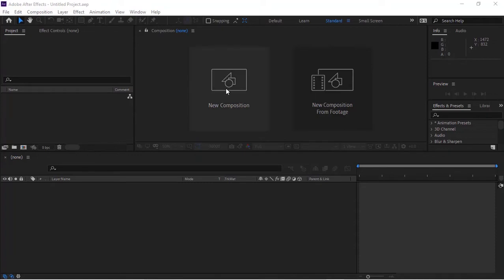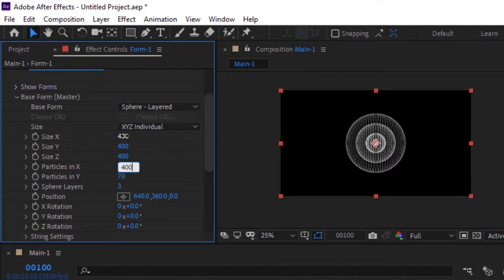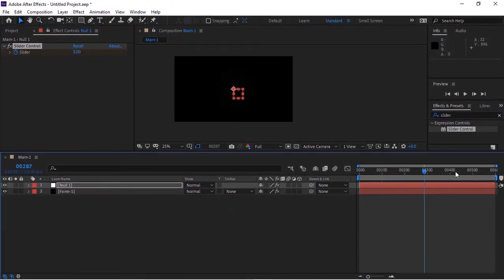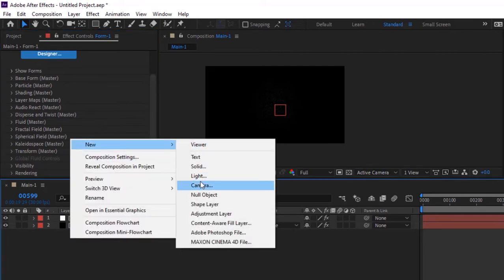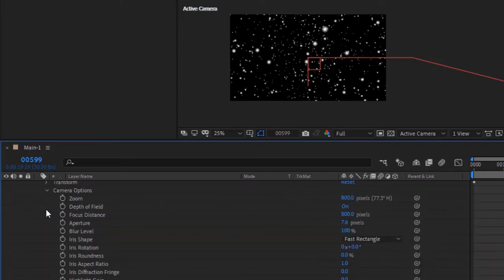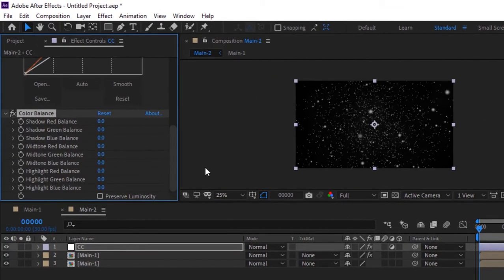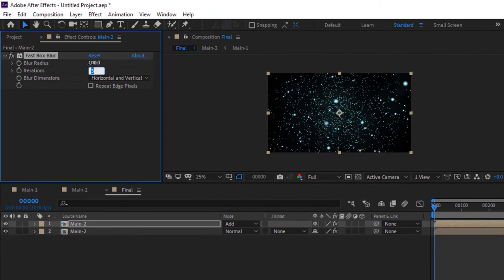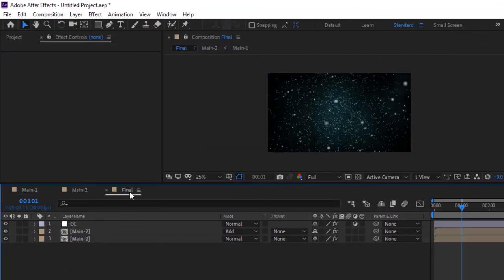After Effects Tutorial: Spacetime Blues (Trapcode Form Tutorials)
In this tutorial, we are going to create Space and Blue Lines animation using Trapcode Form and Adobe After Effects.

Special thanks to Baaaf for this animation.